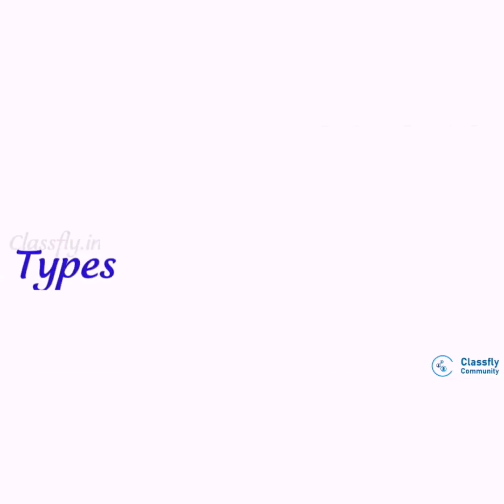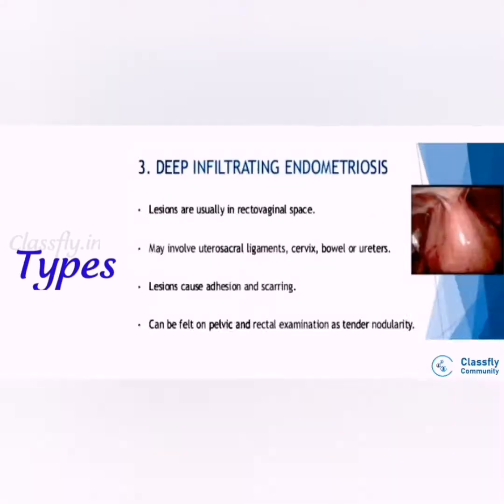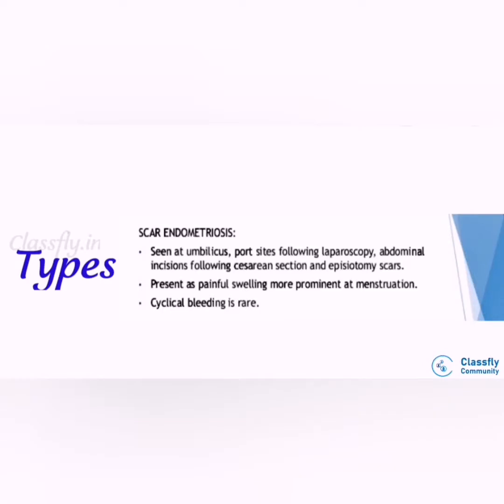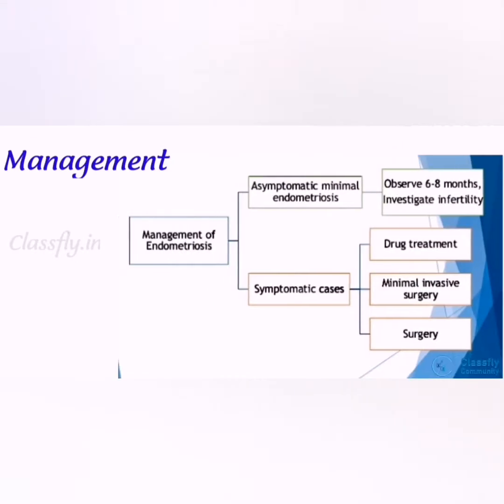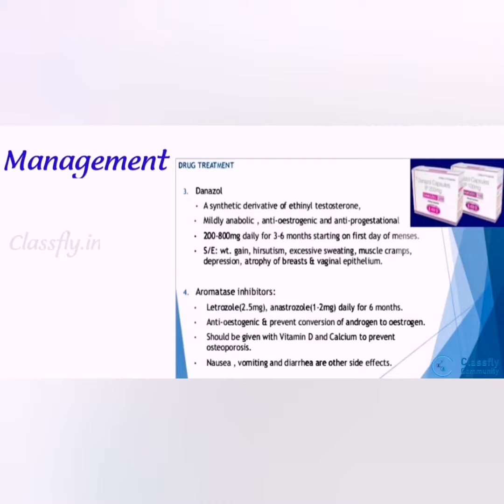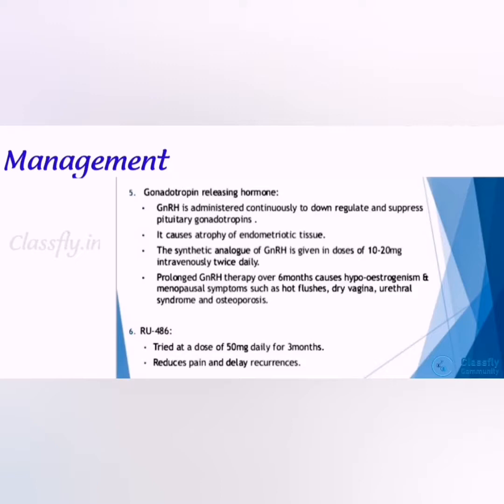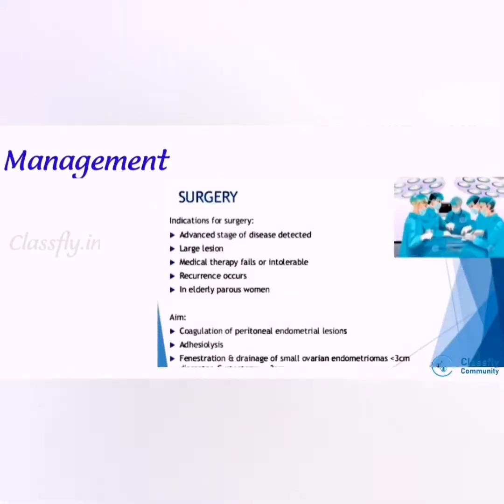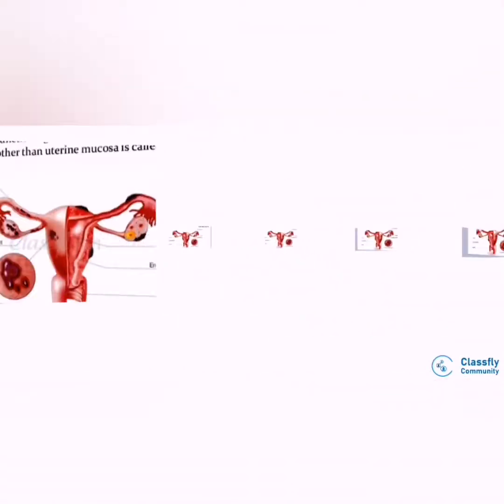4th year | Gynecological Nursing | endometriosis part 2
The video is made by “RISHANA. P” and  studying in “B.Sc., Govt. Nursing College, Thrissur”.